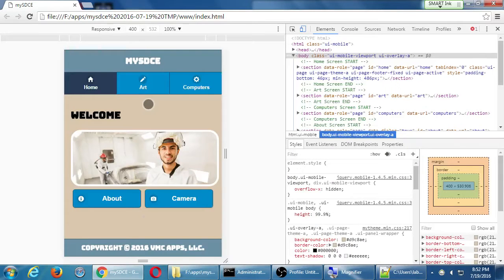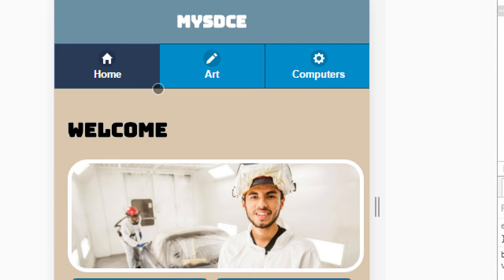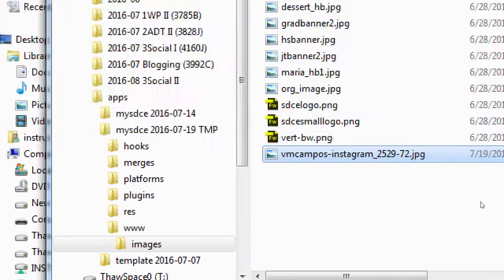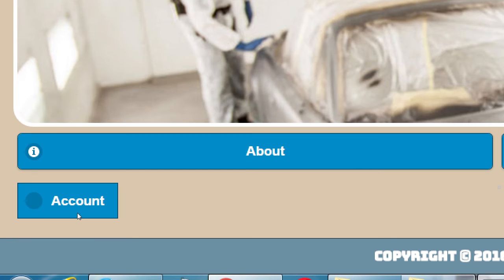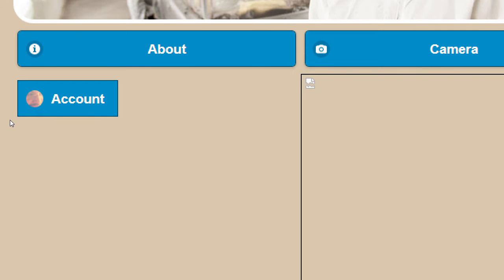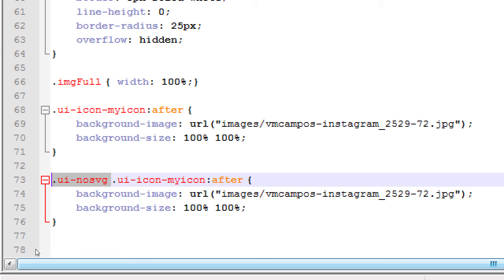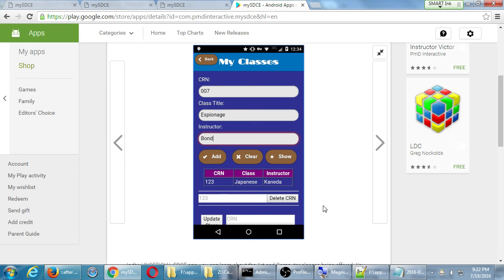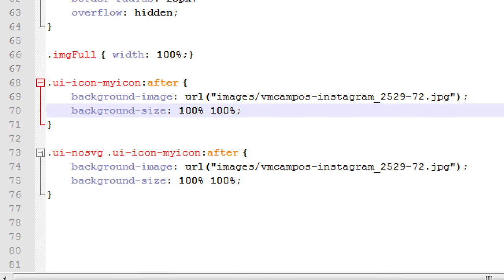SDCE Jul16 Android II 2016 07 19 C